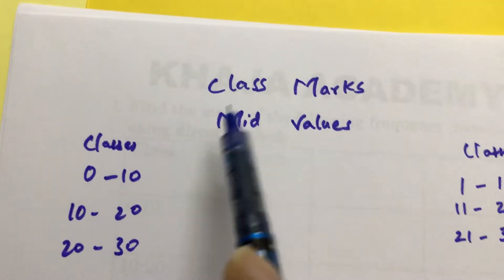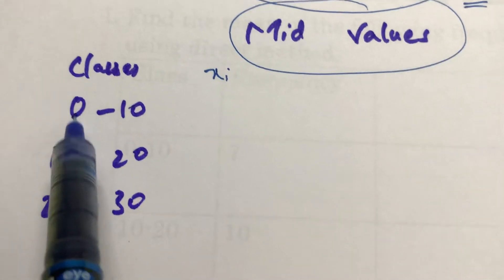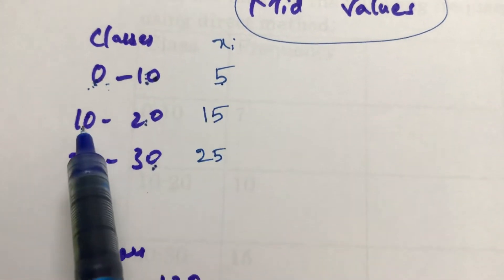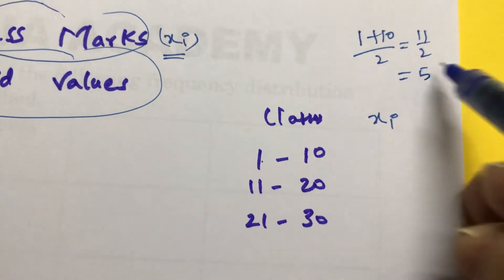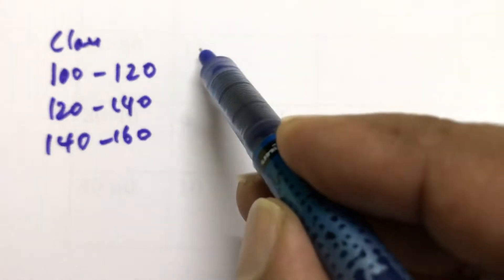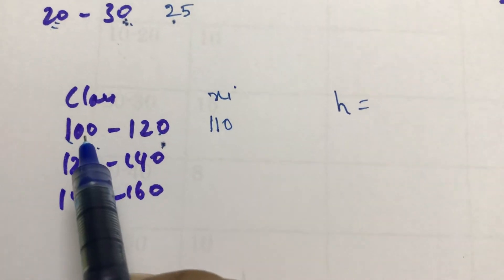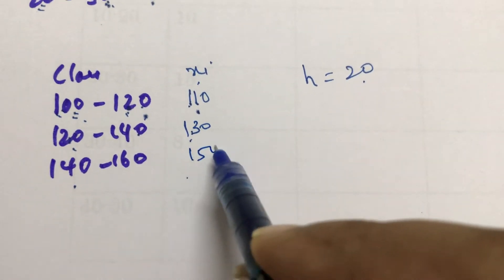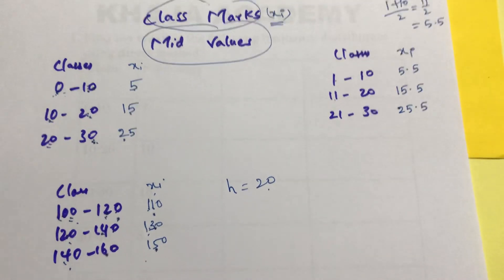CLASS MARKS OR MID VALUES ( STATISTICS )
CLASS MARKS OR MID VALUES OF CLASSES
CLASS 10
STATISTICS
STATE AND CBSE SYLLABUS
TELANGANA
MOHAMMED KHAJA